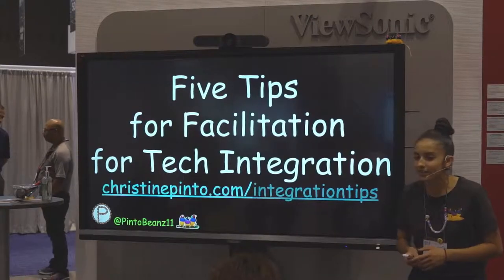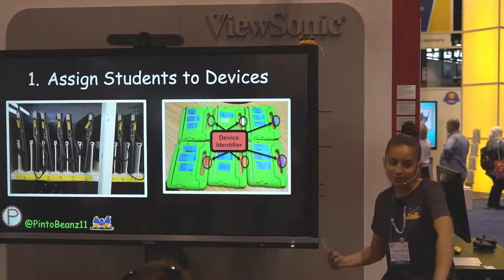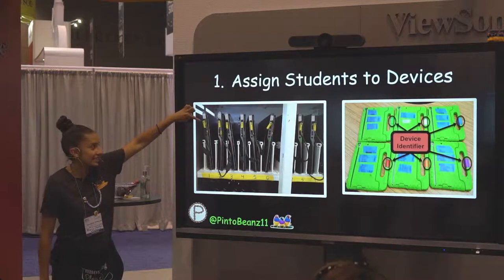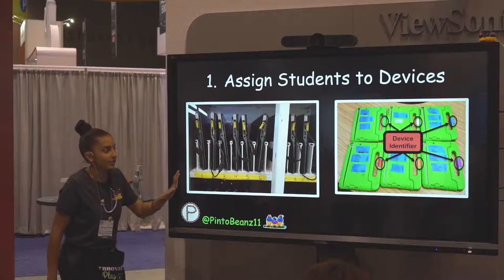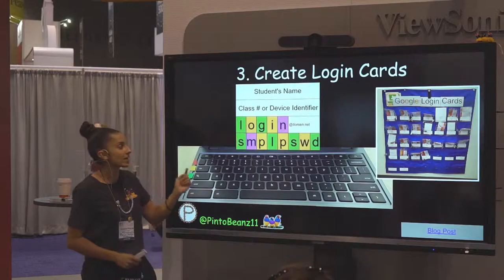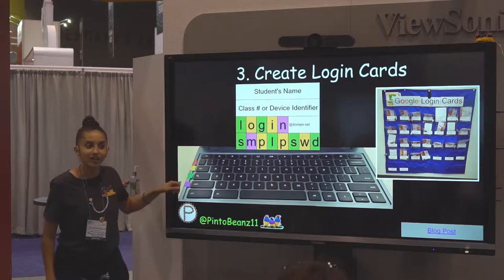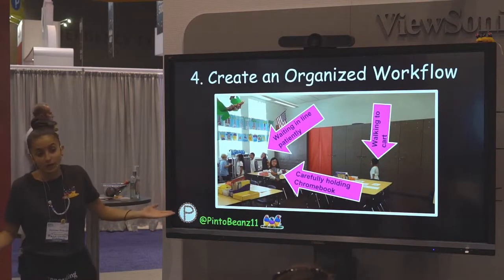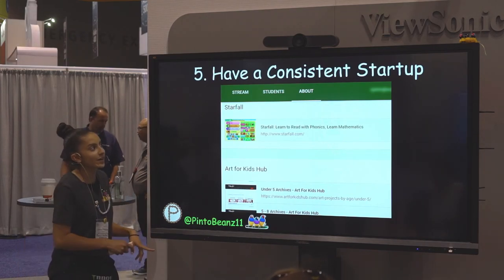5 Tips for Facilitation for Tech Integration - Christine Pinto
Make it easy on yourself and your students to manage technology in the classroom.